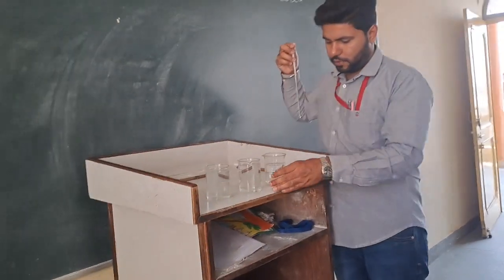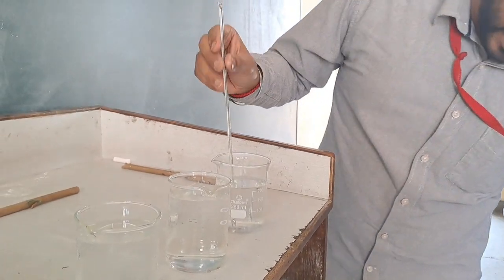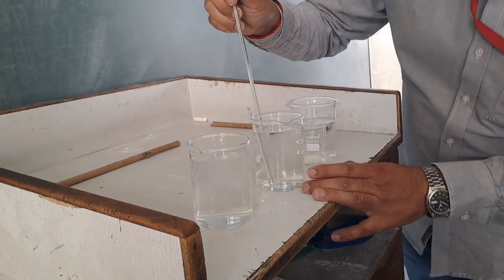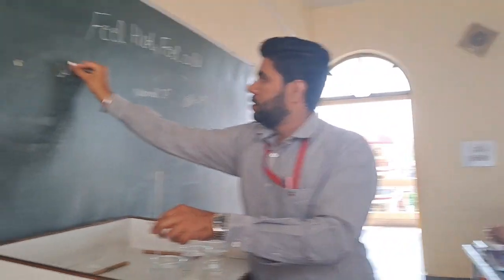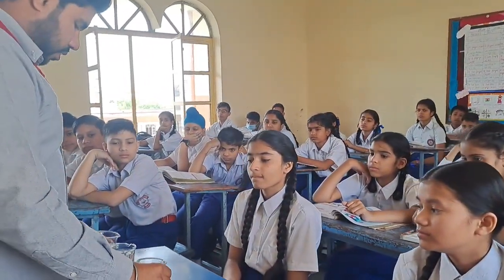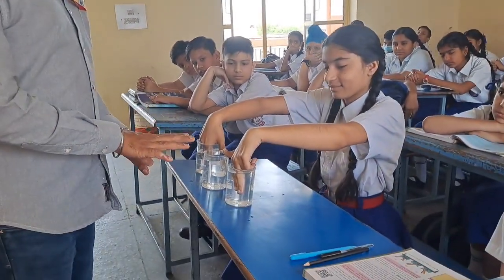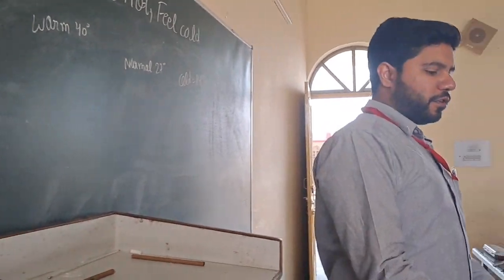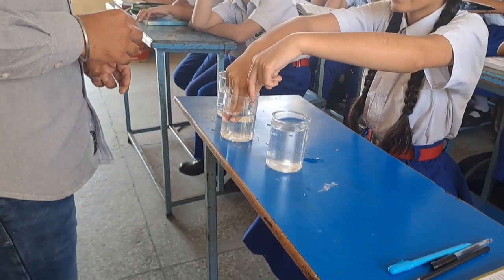Class 7th Chapter -4 Heat Activity | why ground water feels hot in winter and cold in summer